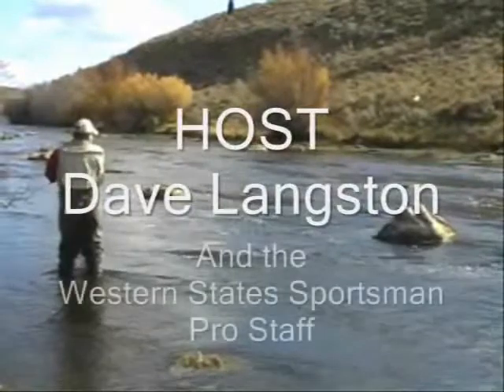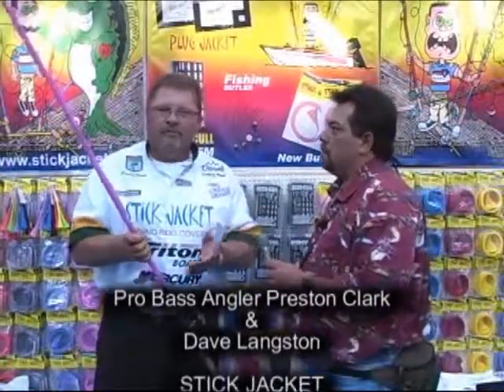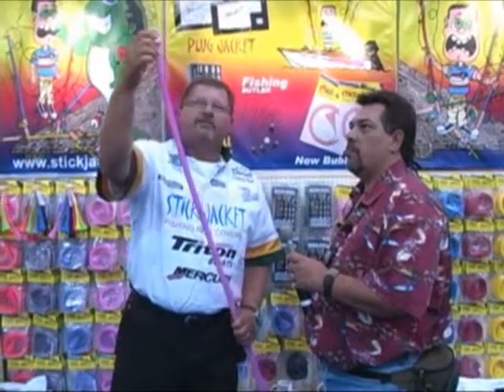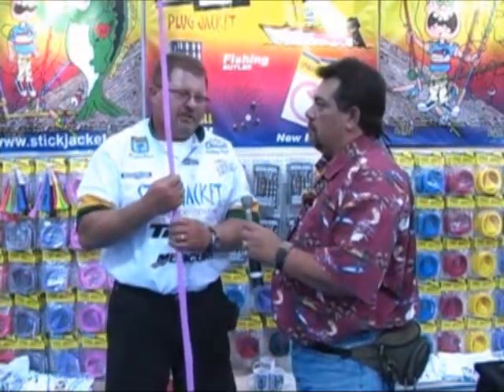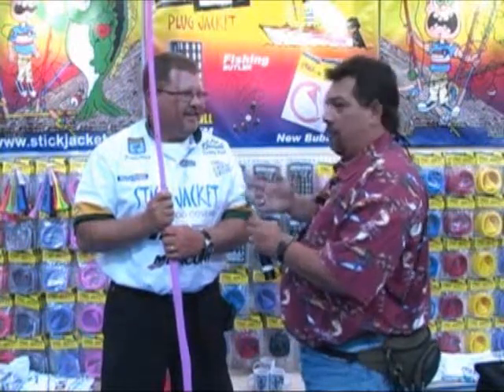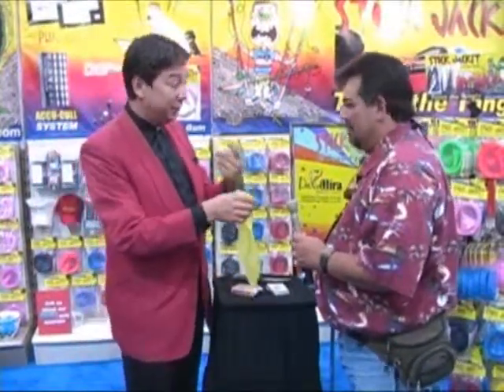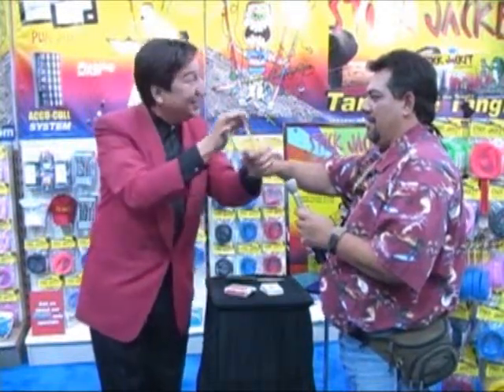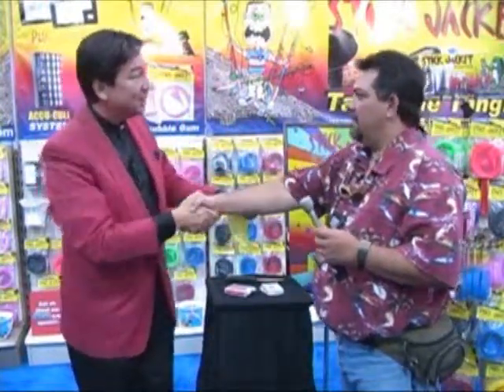Stick Jacket Rod Covers with BASS angler Preston Clark & Dave Langston & Magician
Join Us as we talk about Stick Jacket rod covers with pro angler Preston Clark & Dave Langston. Also as a bonus enjoy a magic show with the Stick Jacket Magician!